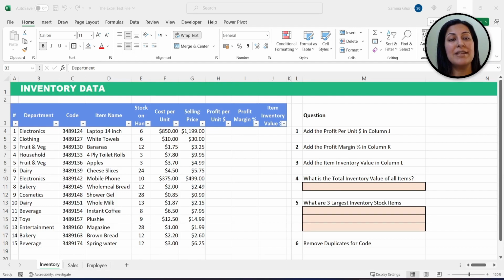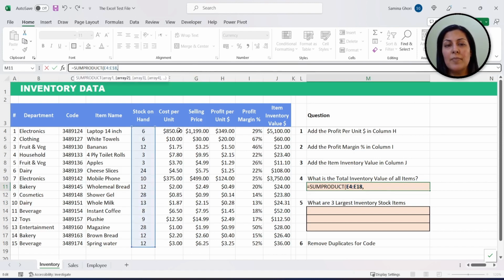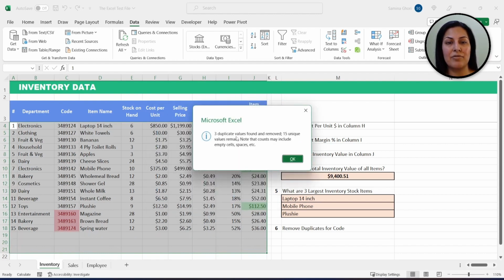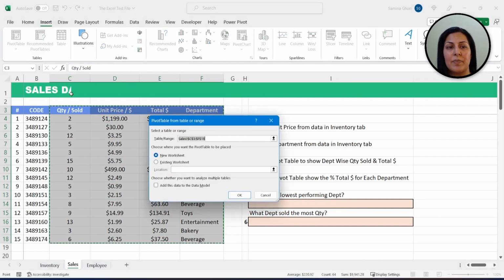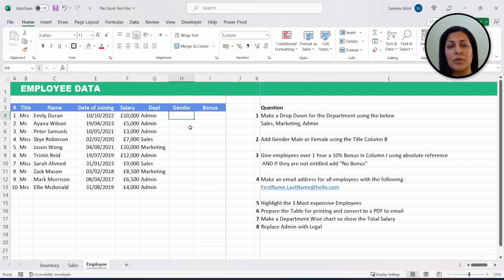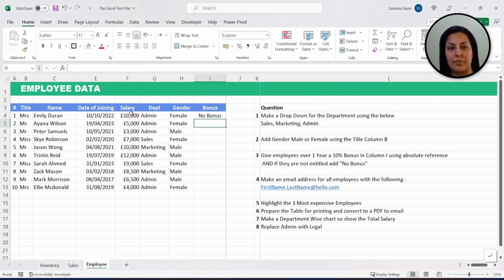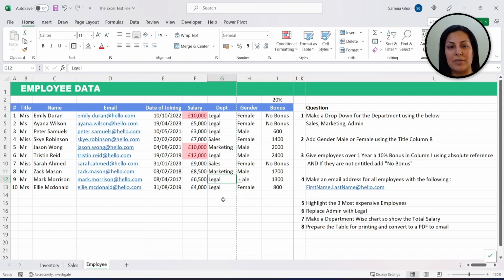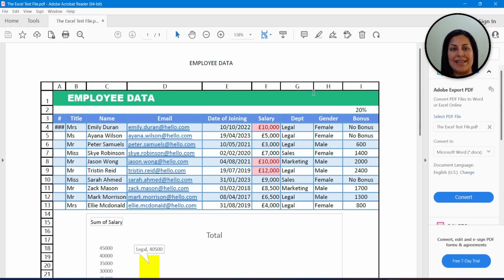Fast-Track Your Excel Interview Prep: Learn the Secrets to 20 Top Questions!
Secrets to Interview Success: How to Ace Your Next Job Interview!

Not all excel jobs are in finance! 💼 Want to land your dream job in HR, Sales or Inventory management? Discover the foolproof strategies and insider tips that will give you the winning edge in any interview. 🌟 From nailing your first impression to acing tough questions, we've got you covered every step of the way. 💪🎯 Don't miss out on this game-changing advice that will skyrocket your interview success! 🚀🔑 Watch now and unlock the secrets to acing your next job interview like a pro! 💯✨

00:00 Intro

This video will cover:

➡️ 01:00 - How to calculate Profit Margin
➡️ 02:43 - How to calculate Profit Margin %
➡️ 03:27 - How to calculate Inventory Value from Stock & Cost
➡️ 04:30 - Calculate Total Inventory using SUMPRODUCT
➡️ 05:42 - Find Top 3 by using Filter - Sort & Conditional Format
➡️ 08:10 - Removing Duplicates 2 ways
➡️ 10:21 - Using VLOOKUP to find Unit Price
➡️ 12:31 - Using XLOOKUP to find Department
➡️ 13:58 - Using Pivot Table to show department Sales
➡️ 15:50 - Converting & Sorting Pivot table by % and Largest to Smallest
➡️ 17:56 - Using Data Validation for drop down lists in Department
➡️ 19:02 - Using IF formula to Add Male or Female in gender column
➡️ 20:35 - Using Date, Absolute References and IF to calculate bonus
➡️ 26:10 - Using Flash Fill to assign emails to all employees
➡️ 27:47 - Highlight Top 3 Employees
➡️ 28:04 - Find & Replace to change Department names
➡️ 28:43 - Making a Depratment Wise Chart using Pivot Table & Chart
➡️ 30:12 - Preparing Excel File for print & converting Page 1 to PDF